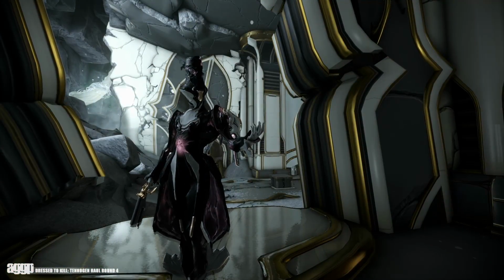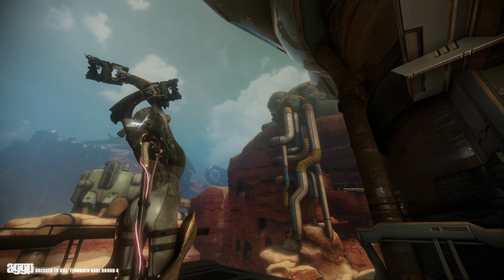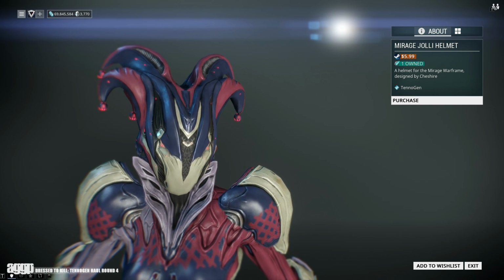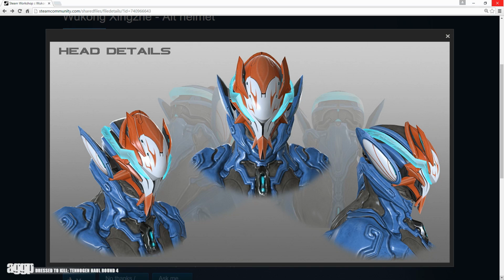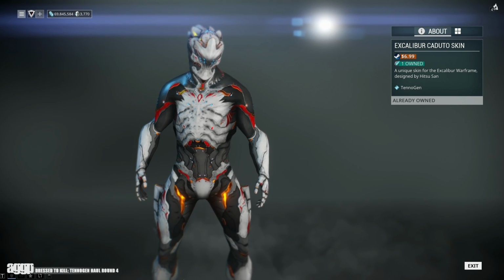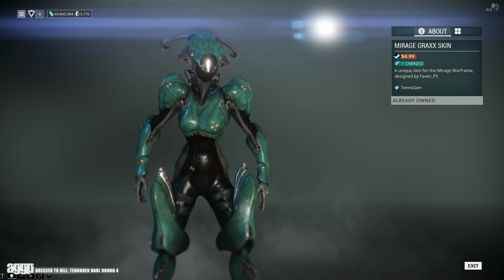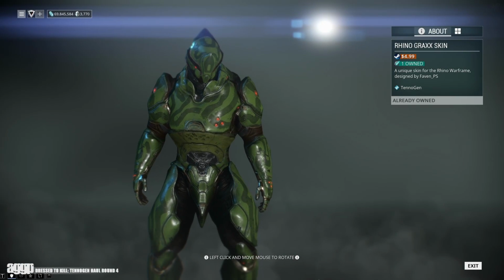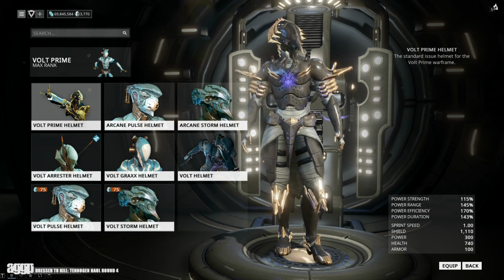Warframe: TennoGen Haul Round 4 [dressedtokill]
This wave of TennoGen releases has been absolutely insane! From the Caduto Excalibur Skin, to the Graxx Line, several sexy helmets like Loki's Erstaz, and some very impressive syandanas, this batch has proven to be one of the biggest and best to date!